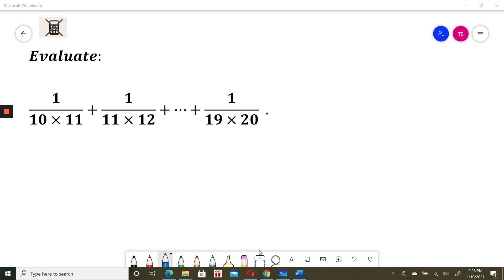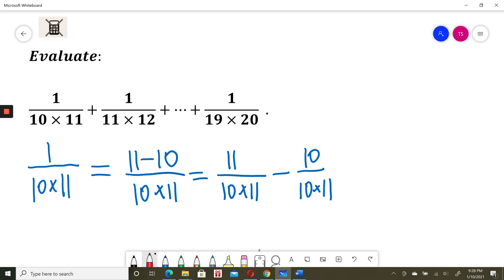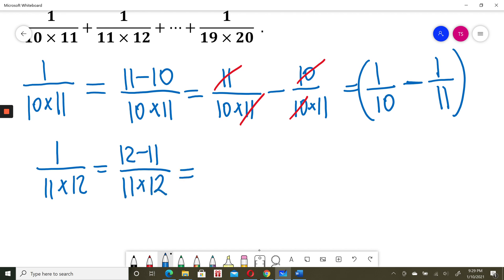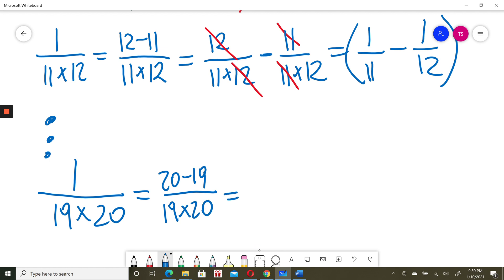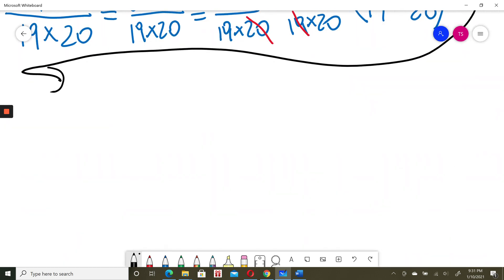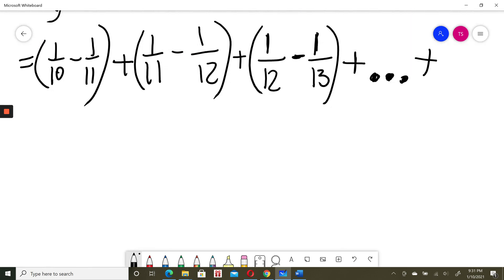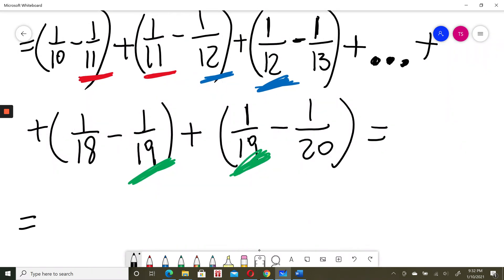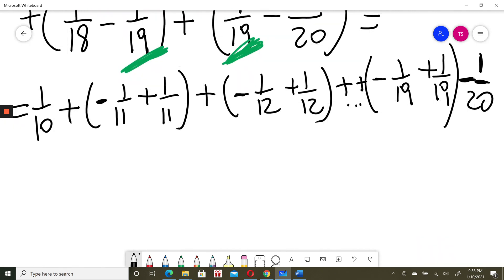Challenges and Puzzles 7 (Evaluating Numerical Expressions)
Evaluate:

1/(10×11)+1/(11×12)+⋯+1/(19×20)   .